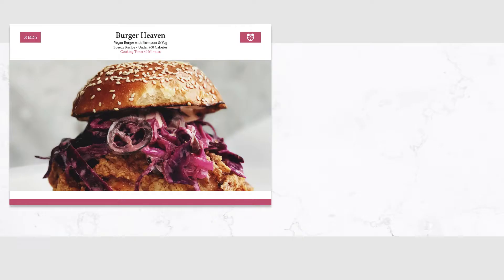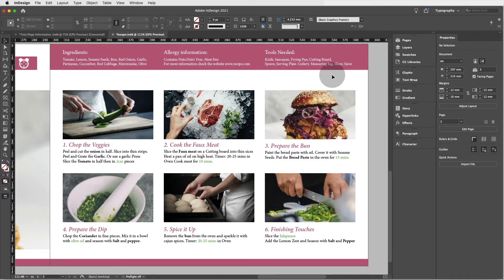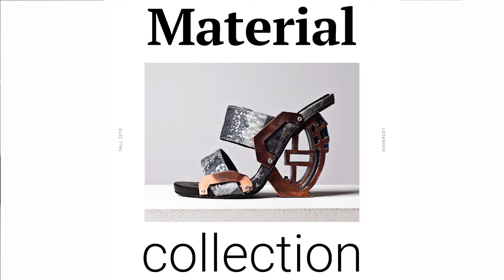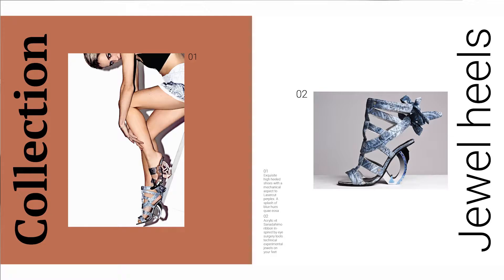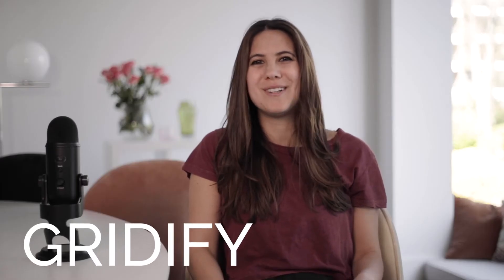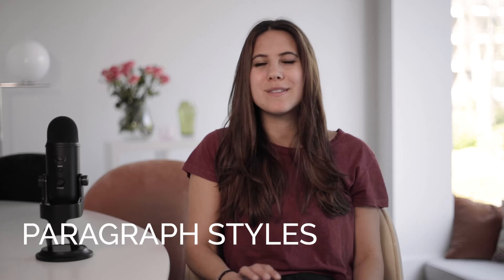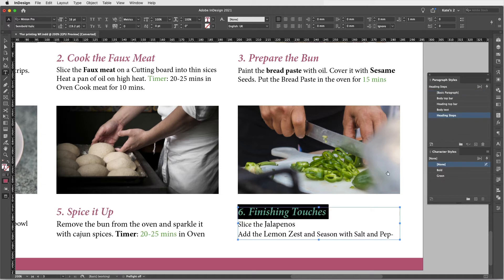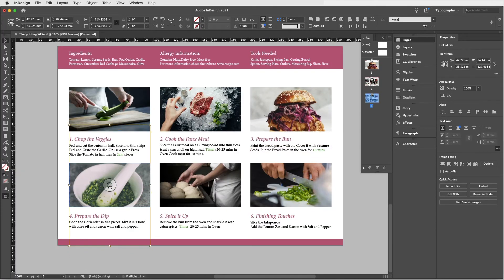Course Trailer: Adobe InDesign : Create a Cook / Recipe book - A Skillshare Class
Learn Adobe InDesign and create your own Recipe Flyer
Taught by a Skillshare Top Teacher